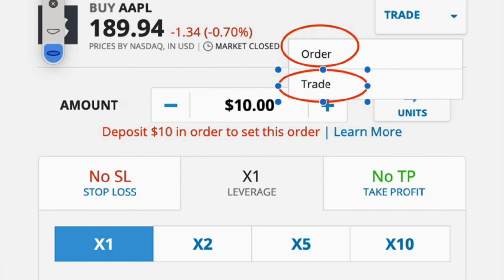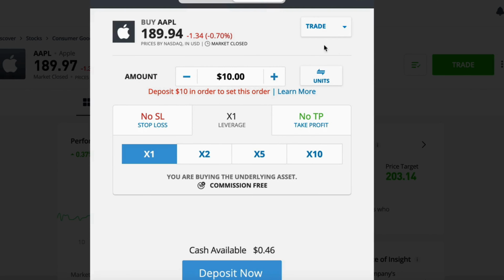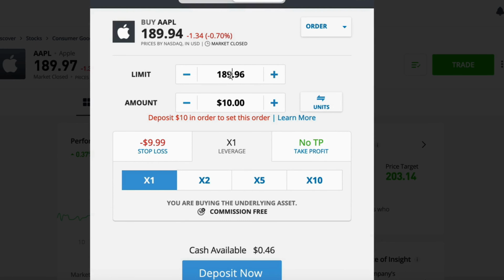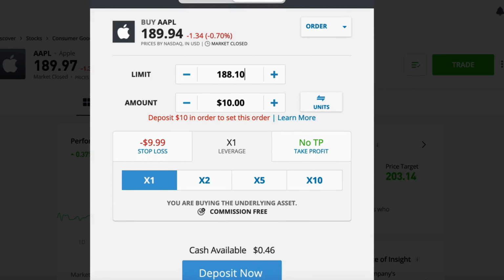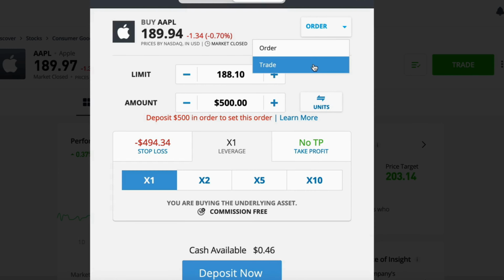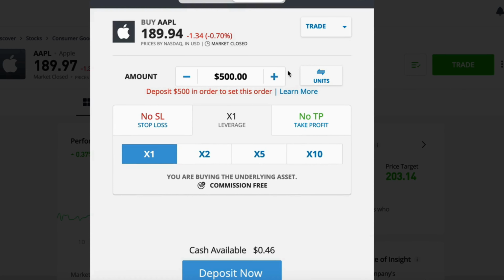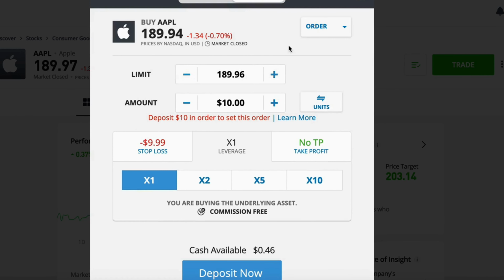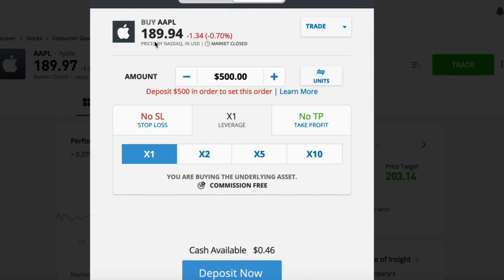Unlock the Secrets of eToro: Order vs. Trade? What is the difference??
Ever wondered about the difference between placing an order and making a trade on eToro? In this video, we break it down for you! 🎥 Join us as we navigate the exciting world of investment on eToro, explaining the nuances between orders and trades. Learn how to strategically plan your moves and witness the magic when those orders turn into real, live trades. 🚀 Don't miss out on this essential insight for any eToro investor! Hit play now to unravel the mystery and make more informed investment decisions.